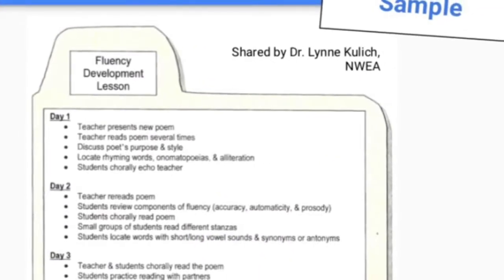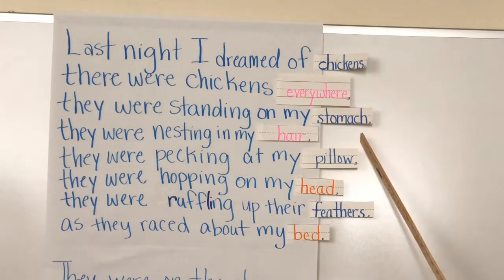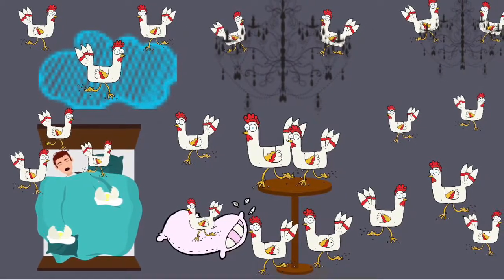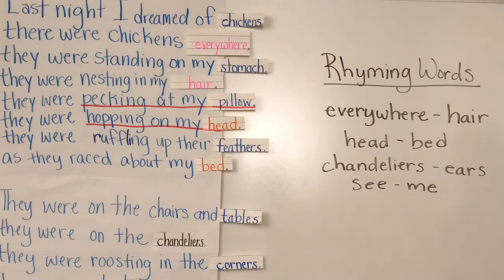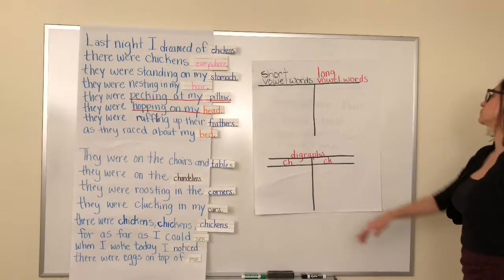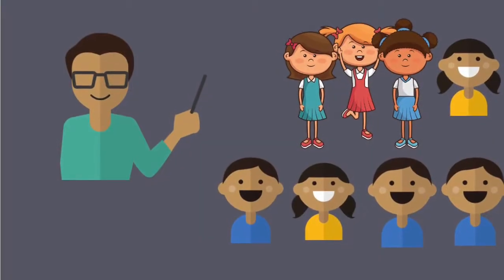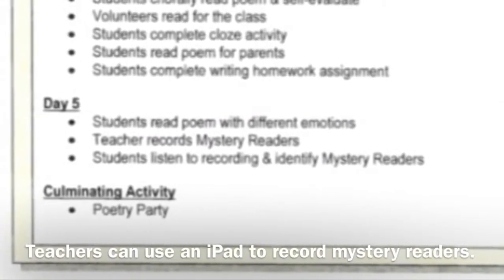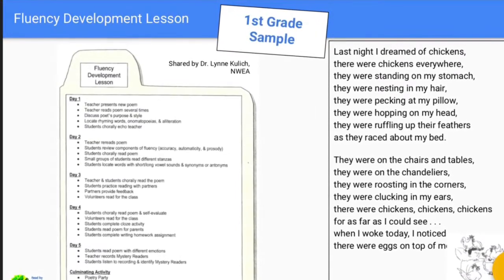Recipe Card Fluency Development Lessons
This recipe card was shared by Dr. Lynne Kulich, a Senior Account Executive for early learning solutions with NWEA. She is a former professor, teacher, data coach, and curriculum and instruction director from Ohio.